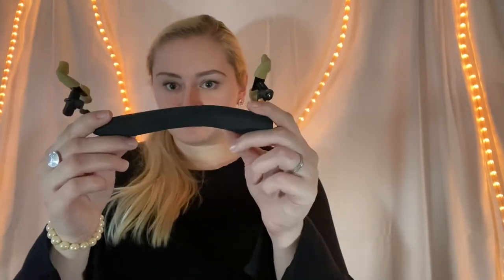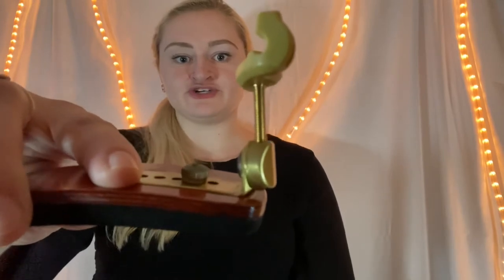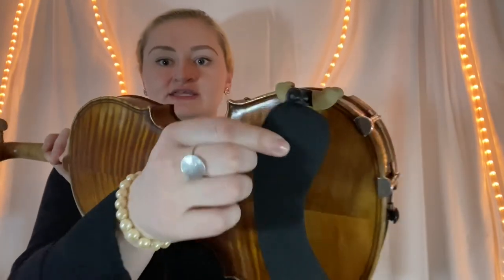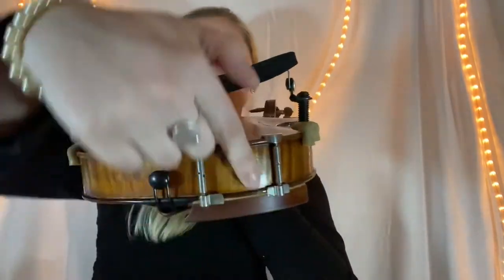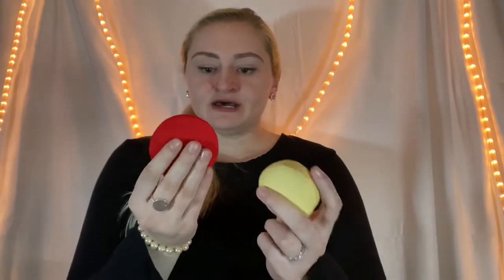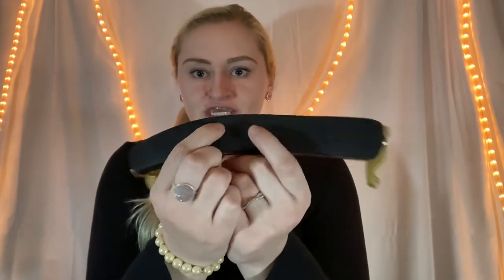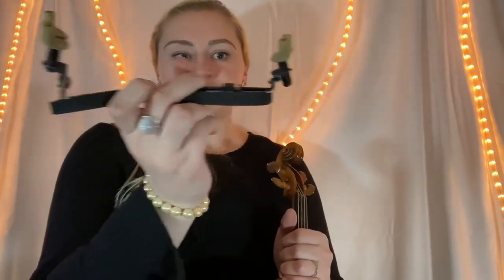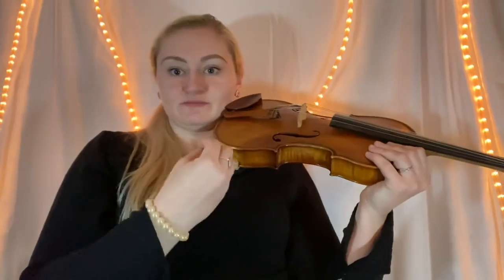Mini Violin/Viola Lessons: How to Find Your Setup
Welcome to Mini Lessons with Marissa! A member of the Frye Music Duo with her husband Wesley, Marissa is here to provide short instructional videos to help you in your violin/viola journey!

Struggling to get your instrument in a comfortable place on your shoulder? Your equipment you use on your violin and viola should benefit your individual needs and body type. Watch this video for some pointers on how to adjust your shoulder rest, and how to find that perfect setup that feels ideal for you!